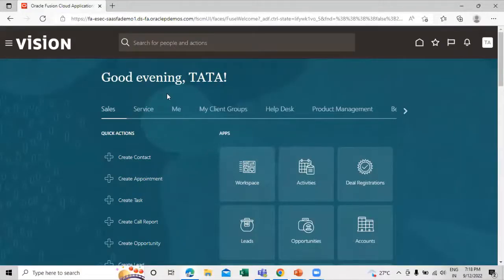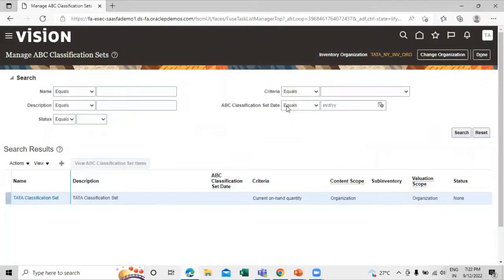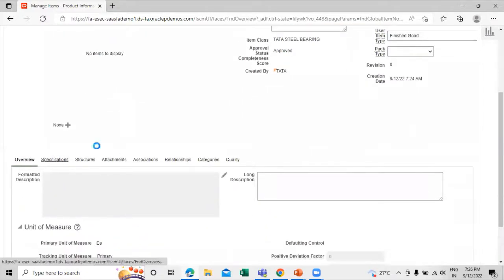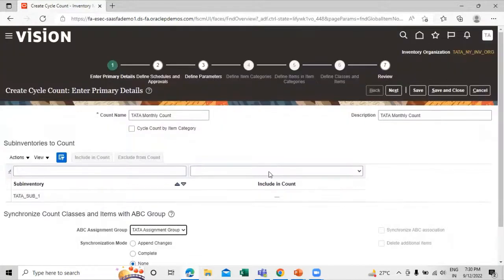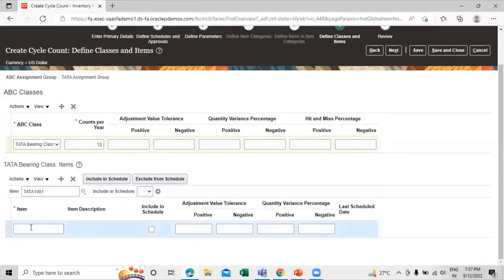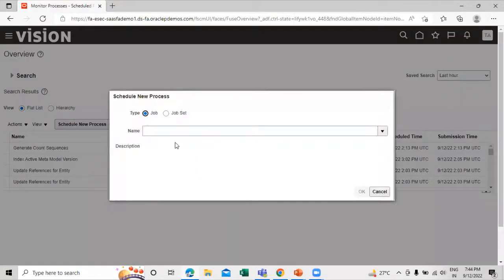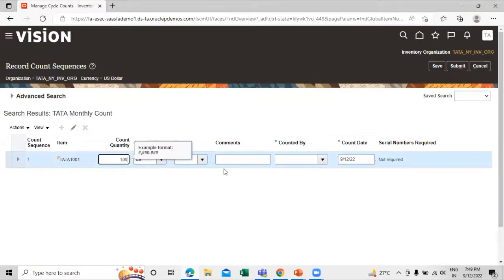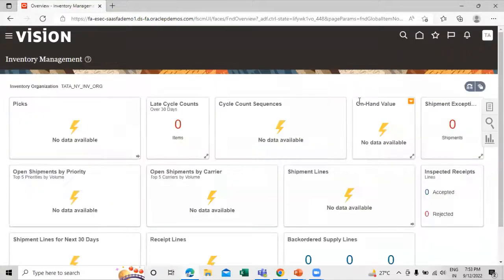Oracle SCM Inventory Cycle Counting | Oracle SCM Consulting | Oracle SCM Jobs | Oracle HCM Resume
In this video tutorial, we will explain Oracle SCM Inventory Cycle Counting.
Oracle SCM Tutorials
Oracle Fusion SCM Jobs

BISPSolutions[Amit Sharma] ​